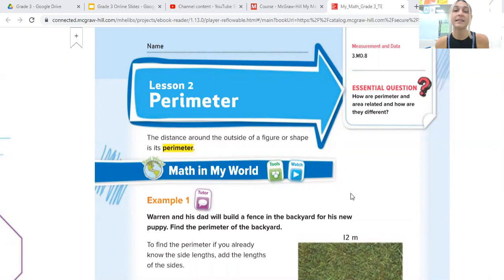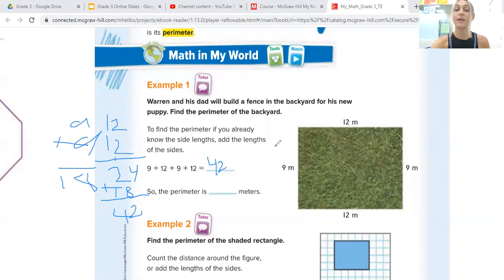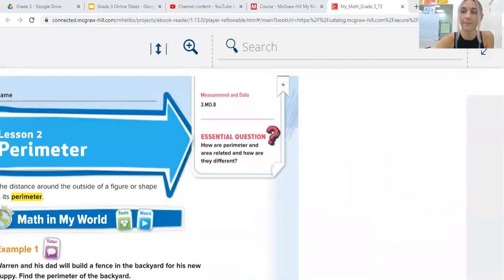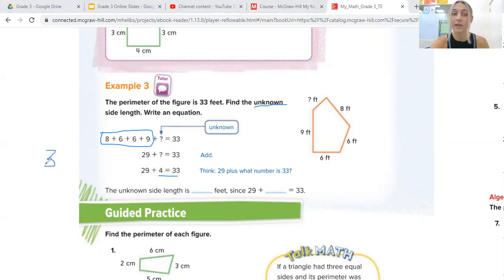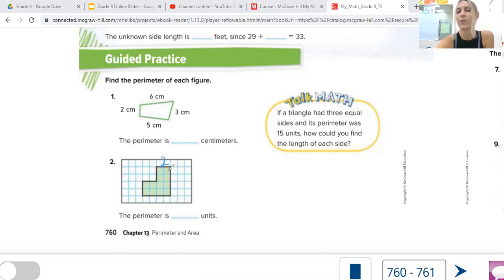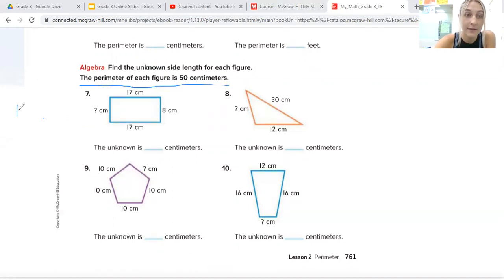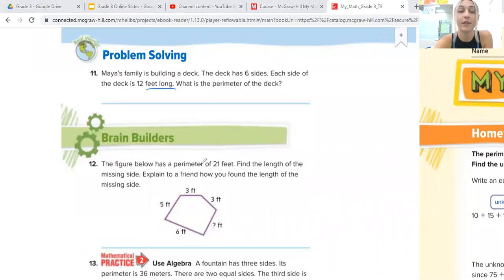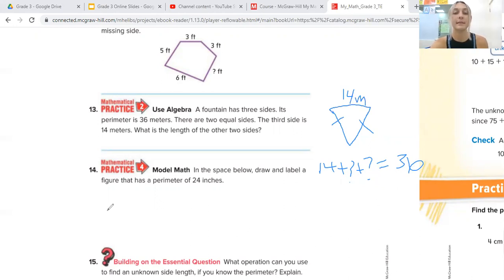Grade 3 Math 6/16